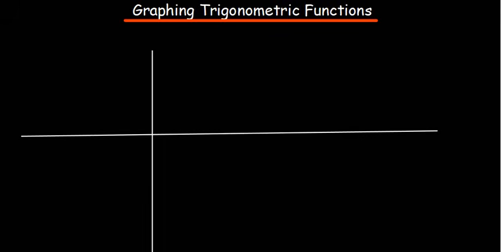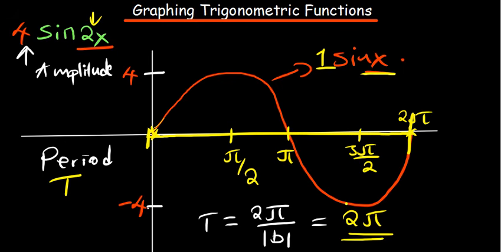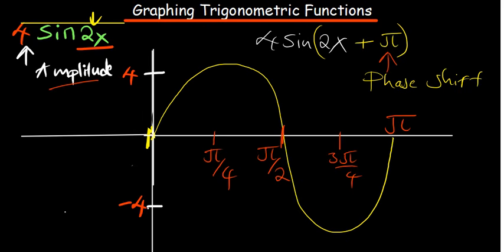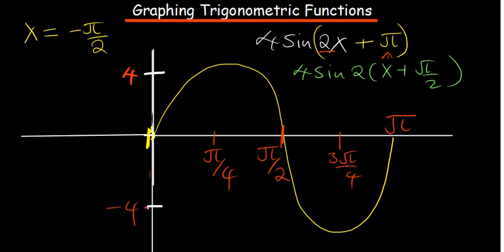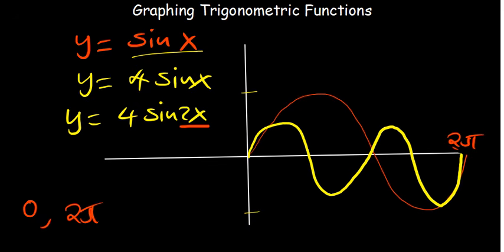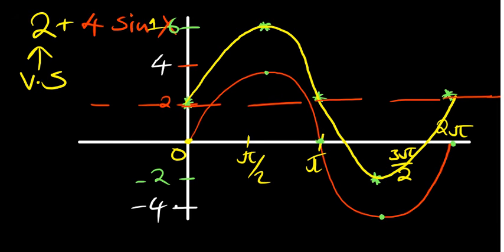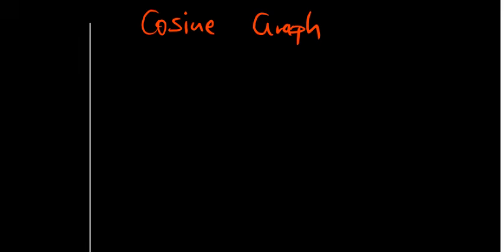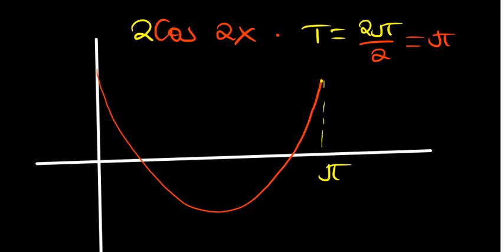Graphing Sine and Cosine functions, phase shift, vertical shift, period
This Trigonometry video focuses on Graphing Sine and Cosine functions, phase shift, vertical shift, period the fastest way possible.

More videos in Mathematics including tutorial sheet solutions, link below to register.

Upon registration you get to access all other topics from Set Theory TILL Calculus.

Tutorial sheets and Past Papers inclusive.